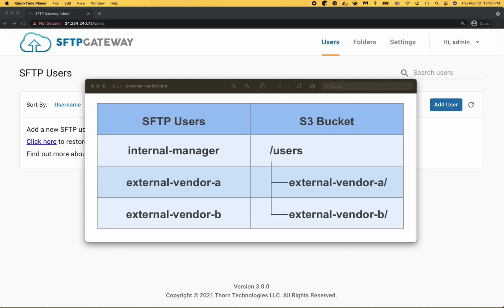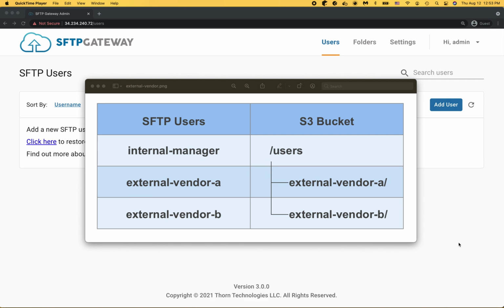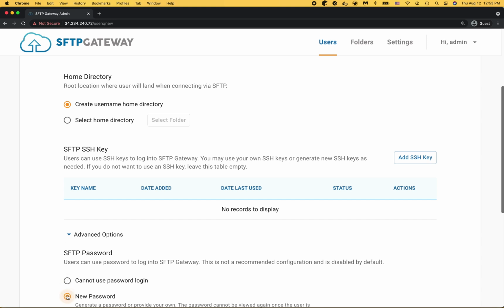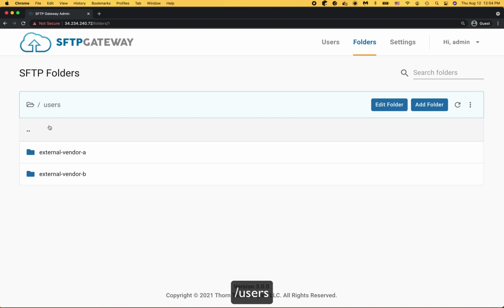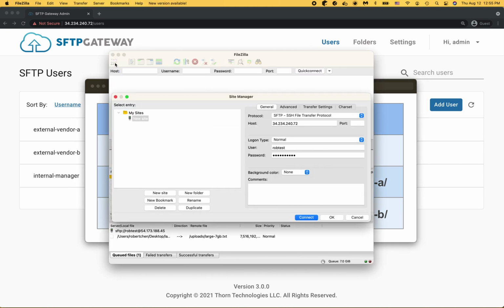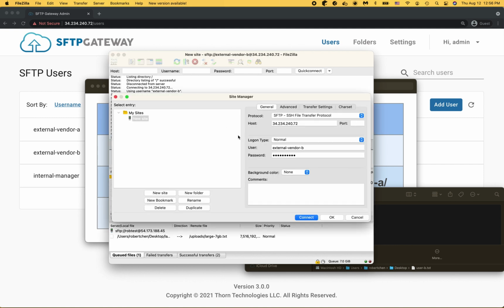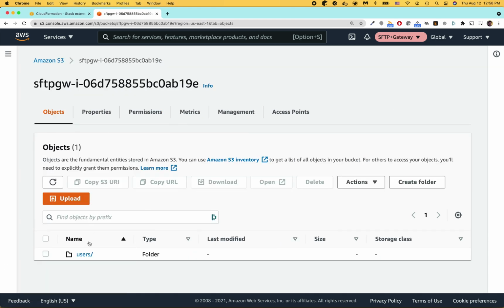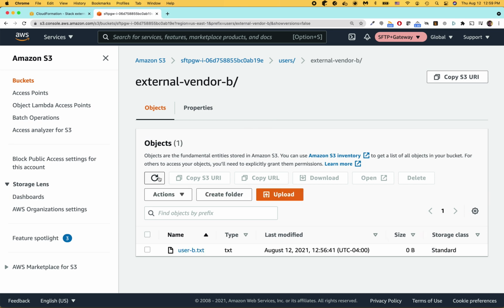File sharing with external vendors using SFTP Gateway v3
0:00 Overview of external vendor scenario
1:11 Folder management explanation
1:50 Create external vendor SFTP accounts
3:25 Create internal manager SFTP account
4:26 Review folder mappings
4:49 External vendors drop files using FileZilla
5:58 Internal manager access vendor files using FileZilla
6:47 Files are backed by S3
7:34 External vendor can read-write to S3

One common use case for SFTP is to exchange files with users outside the organization.

The challenging part of this is to let an internal employee access everyone else's files. Also, these files need to be backed by S3.

SFTP Gateway v3.0 has new features to help make this scenario possible.

First, SFTP Gateway v3.0 lets you read and write directly to S3 using the SFTP protocol.

Second, SFTP Gateway has a new folder management feature that lets you map SFTP chroot directories to any location on S3. This lets you set up sharing scenarios.